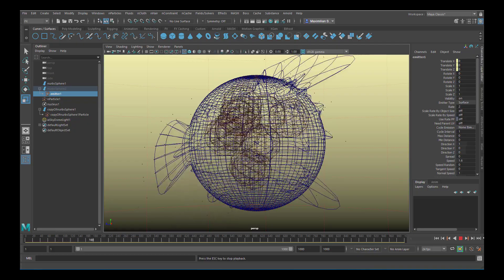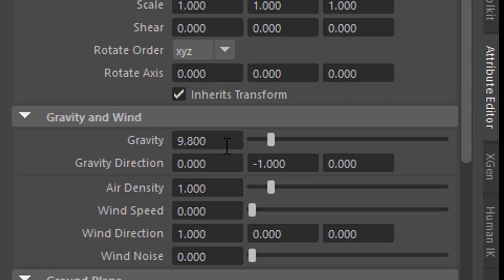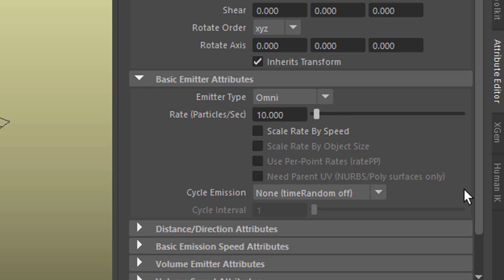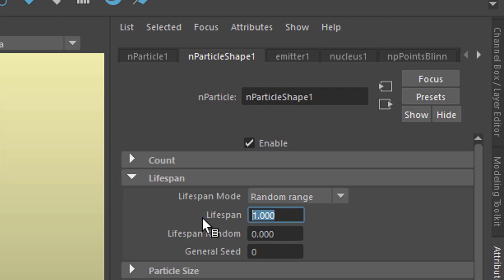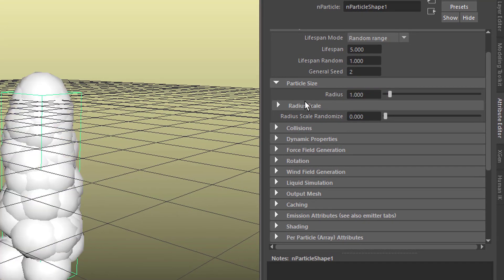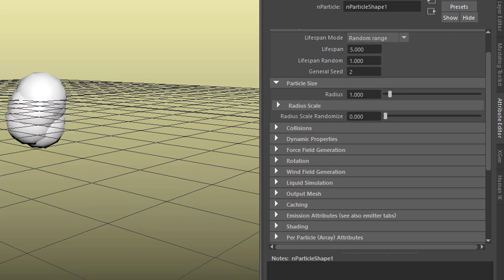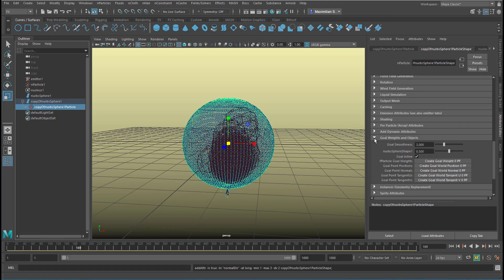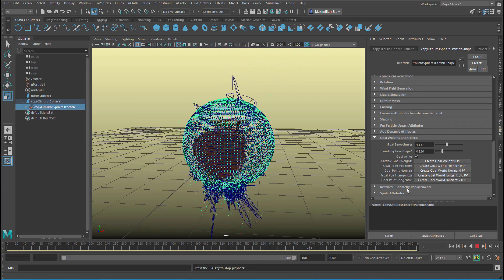Maya: nParticles and Soft Body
A sphere, thick particles inside –deformation! In this tutorial I show you the most important parameters to tune this simulation.

where I render the animation with the Arnold Wireframe shader.

The music: "Computer Animation" and "dubius 170". GEMA.